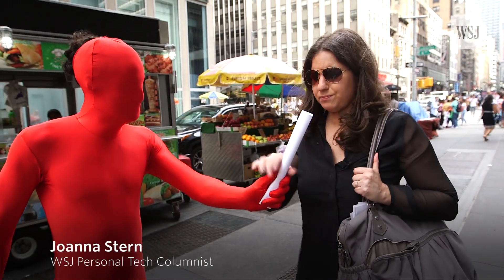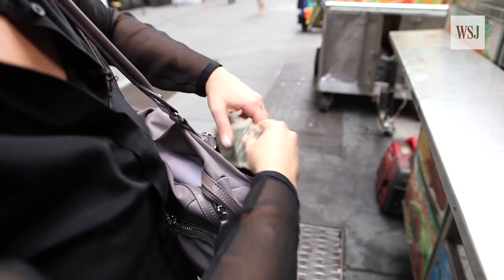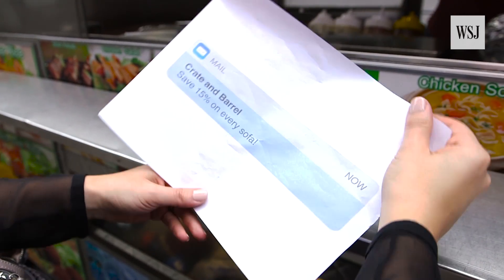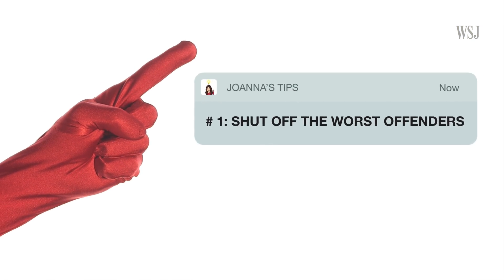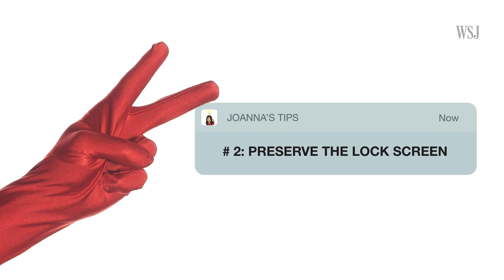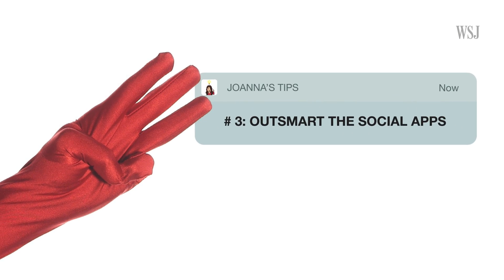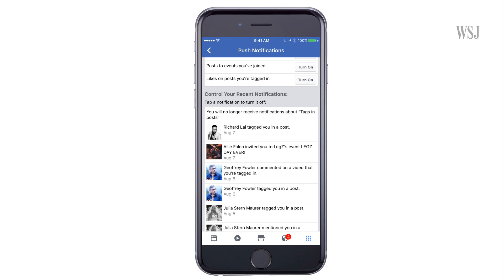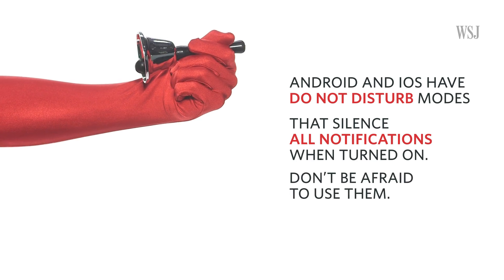Smartphone Notifications... in Real Life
How disruptive are push notifications? Just watch WSJ’s Joanna Stern bring them into the real world. Fortunately, she also provides some tips for controlling the pesky on-screen pop-ups. Photo/video: Drew Evans/The Wall Street Journal.